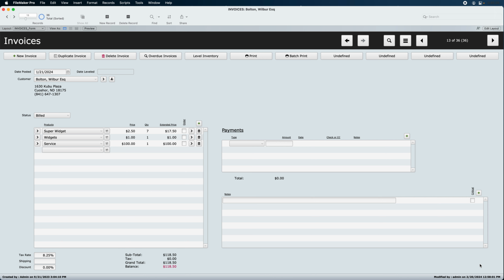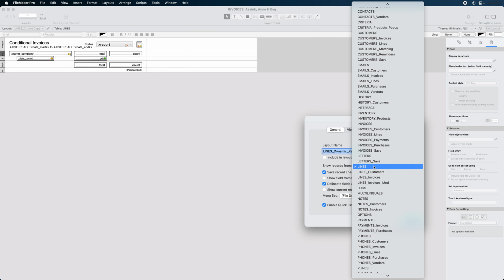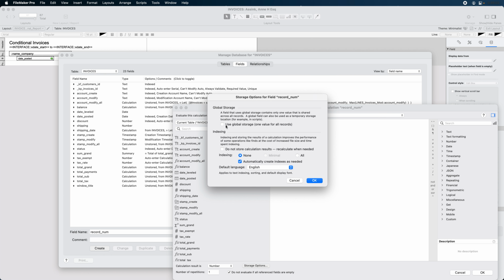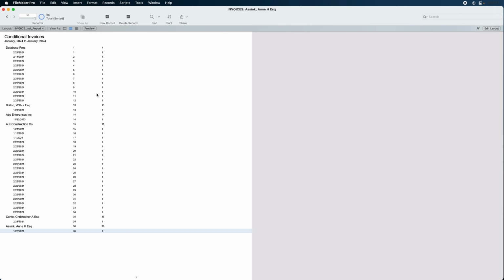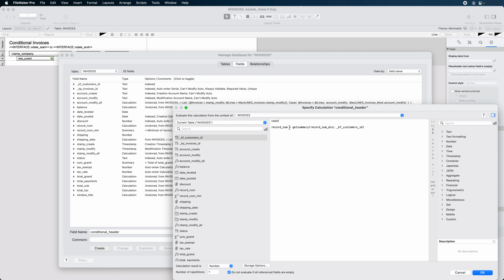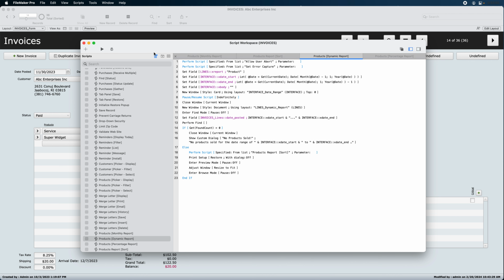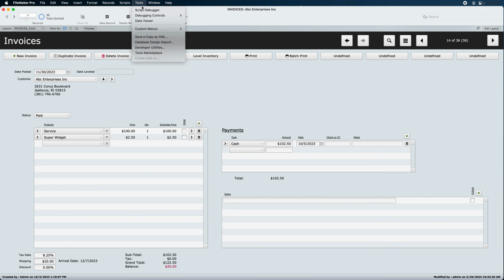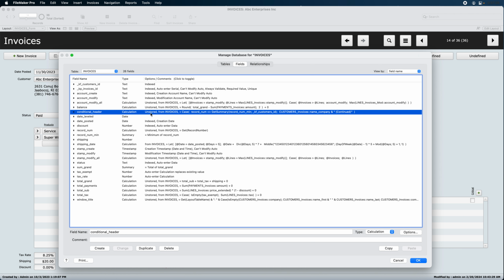Conditional Subsummaries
When a set of FileMaker records in a subsummary part break across a page, you have to flip to the previous page to see the content of the subsummary. This technique demonstrates how to duplicate the information from the subsummary part at the top of the next page.